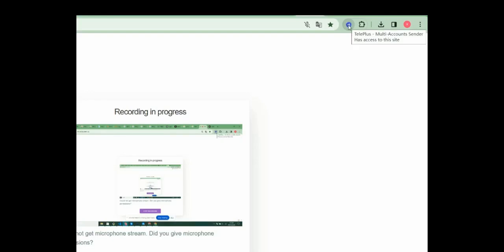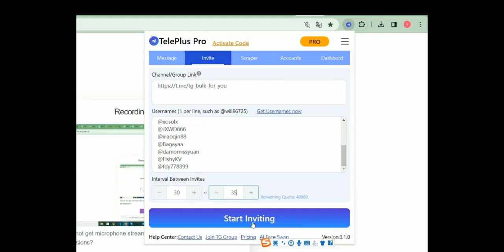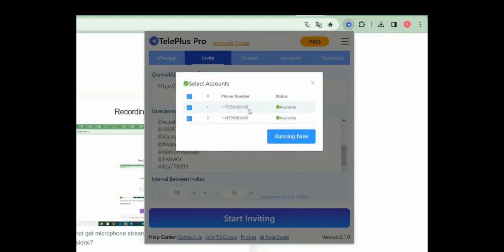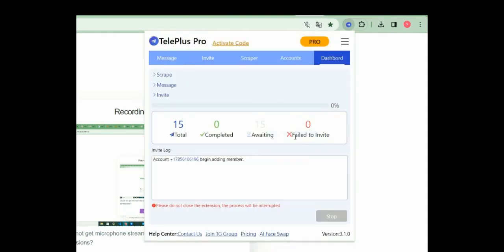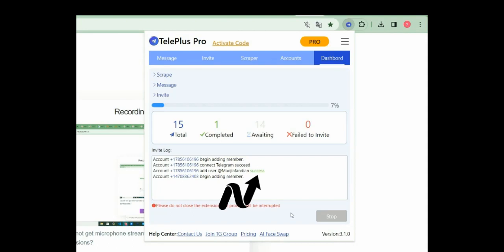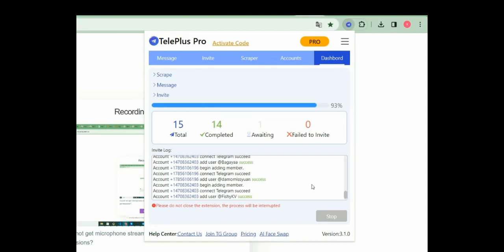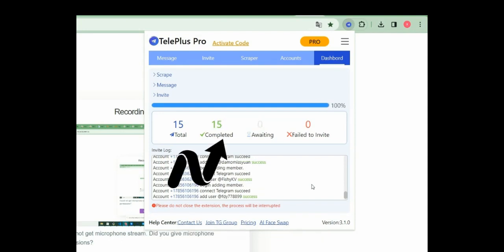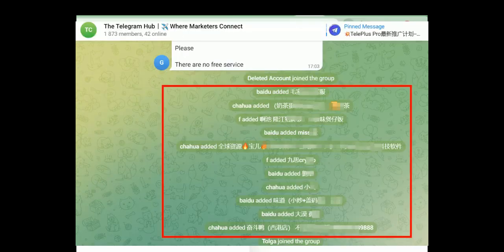How to add members to your group on Telegram? This automation tool for you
Using this tool to scrape group members and add to your group. increase your group members in a fast and automatic way!
It helps your accounts join group first, and then add.

Telegram group to group transfer
Telegram group member scraping
Telegram group member invite
Telegram channel member invite
Telegram group member add